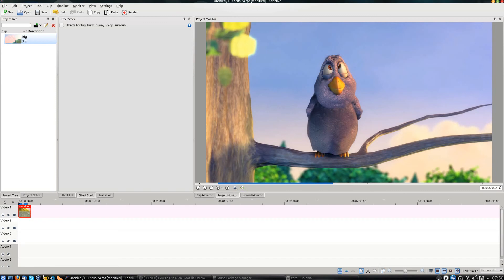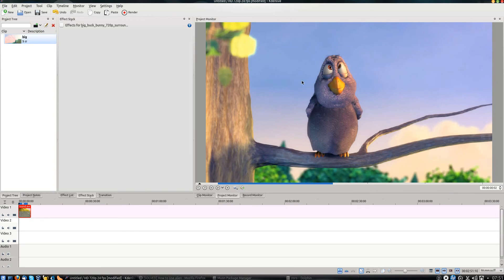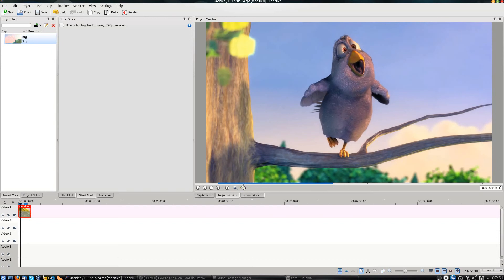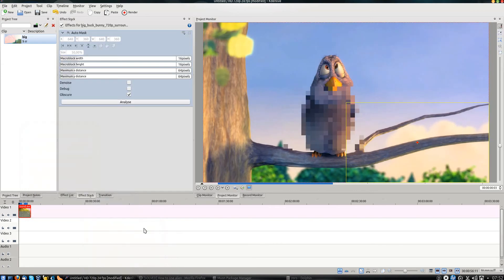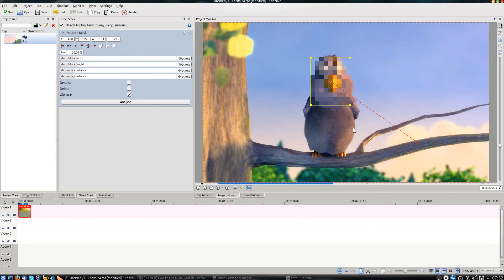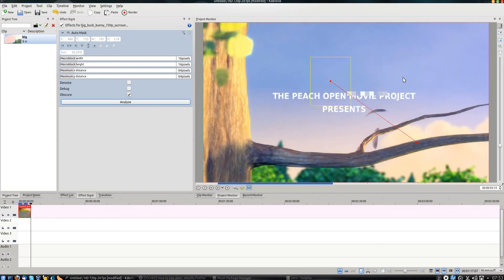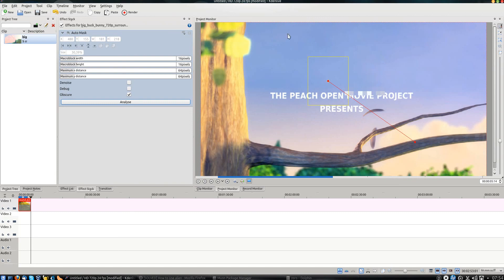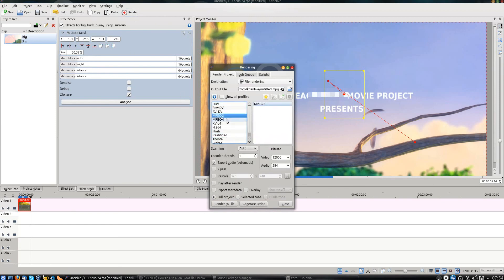How To Blur Video With Kdenlive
Kdenlive is a free video editor available for Linux, Mac and Free BSD which you can download from the repositories of whatever distribution that you're using, it's probably there or you can follow this and get it directly from the official website.